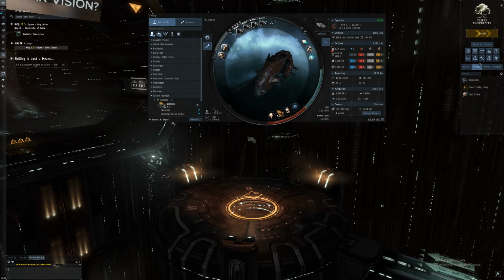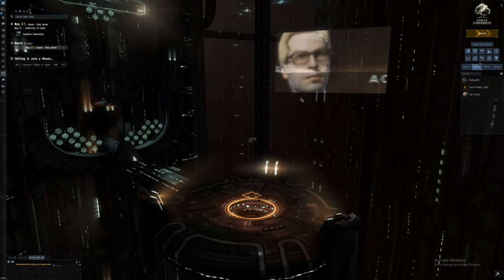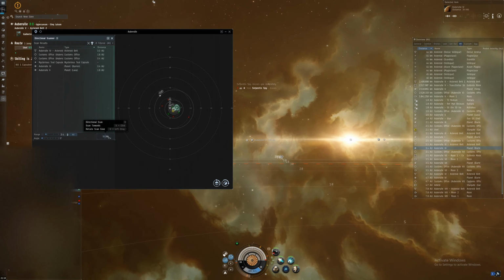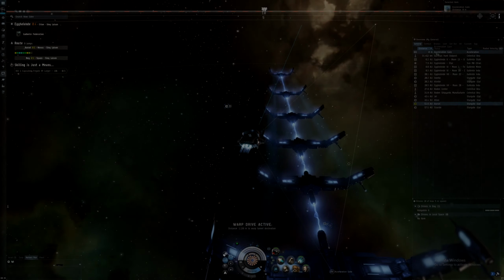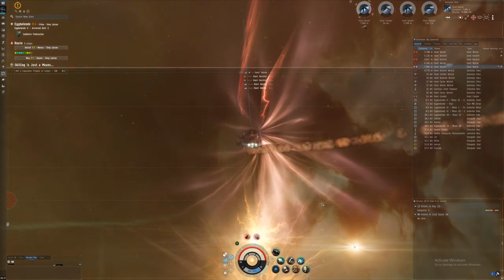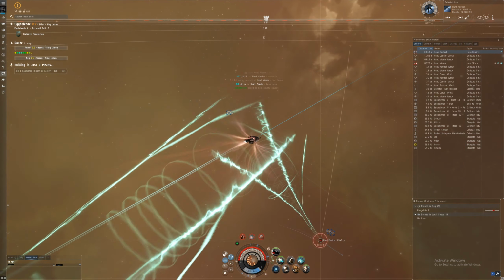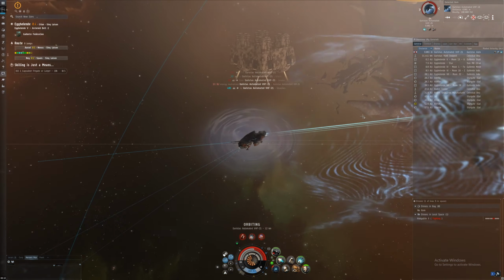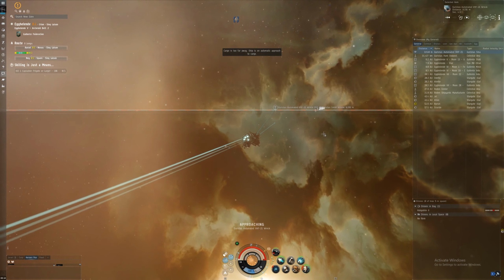The hunt 2020 : How to run the new guristas hunt outpost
I guide on how to find and run the guristas hunt outpost CCP`s latest even